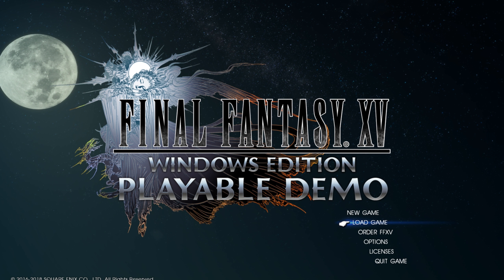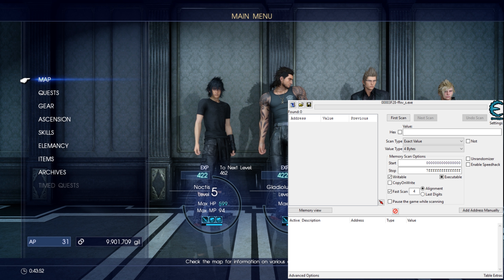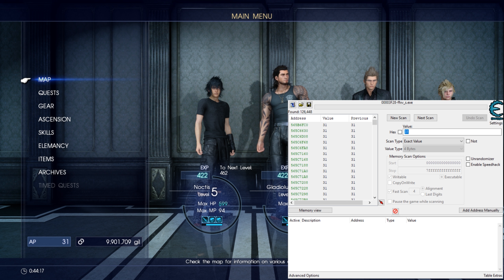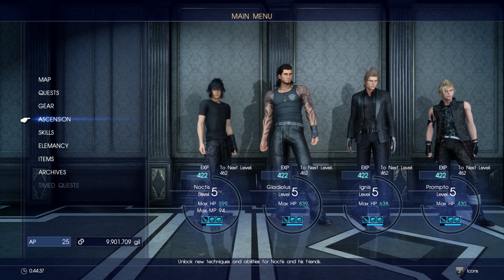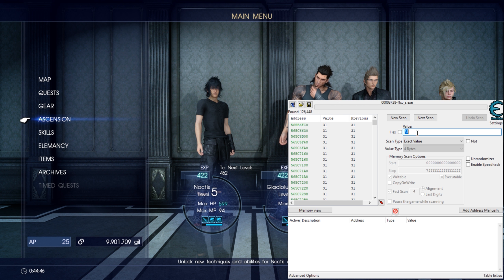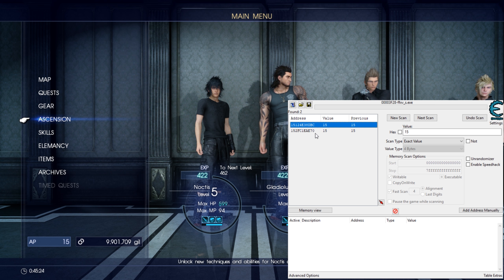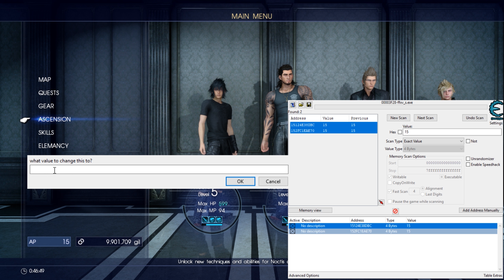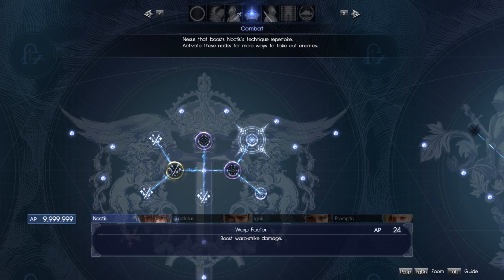FINAL FANTASY XV WINDOWS EDITION Unlimited AP (Very Fast)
Hello my teddy's! :P

Short guide on how to get unlimited AP in FF XV. Hope you all enjoy. Link to download the  application will be below -

I have also changed my name, seems more fitting for me.